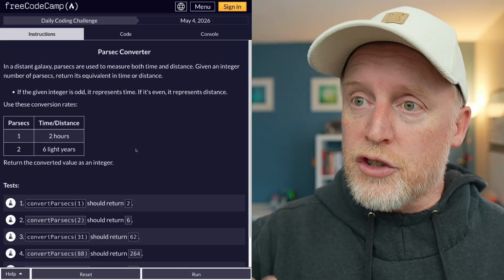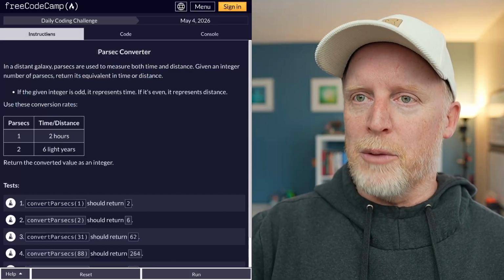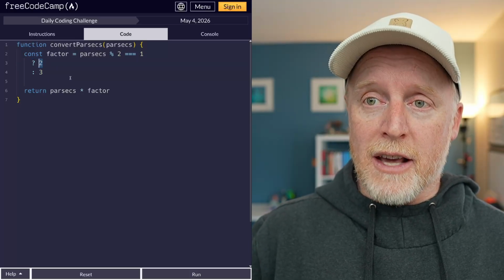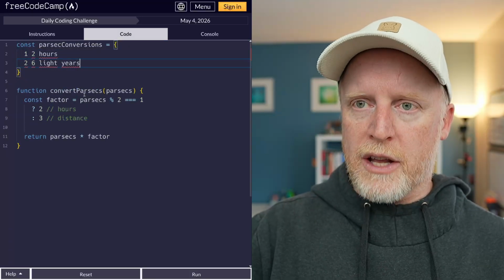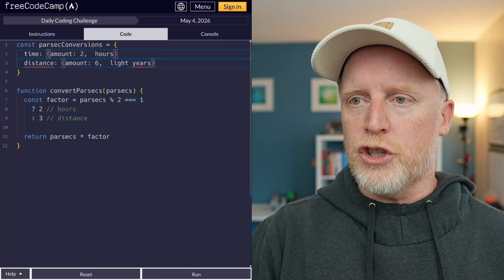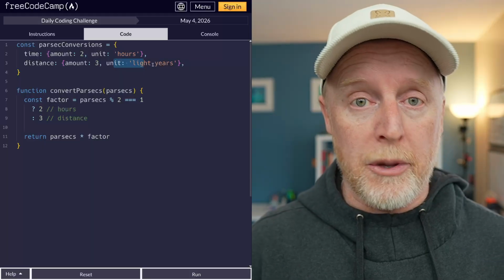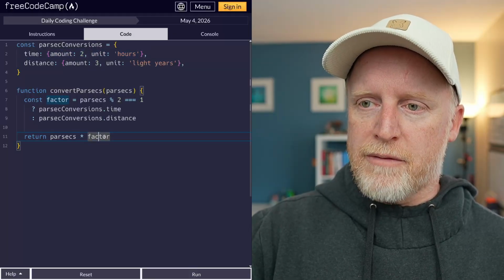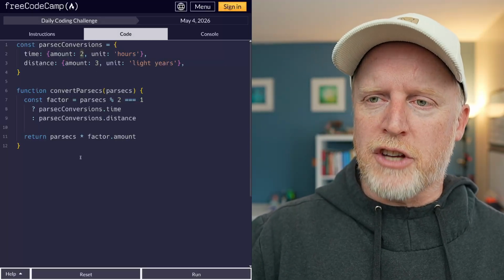Parsec Converter - 2026-05-04 - FreeCodeCamp Daily Challenge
Today, I take on "Parsec Converter", a quick challenge to convert to time or distance based on even or odd arguments. We get it done with a simple ternary, and then dig into how we can make it a little easier to maintain... and explain.